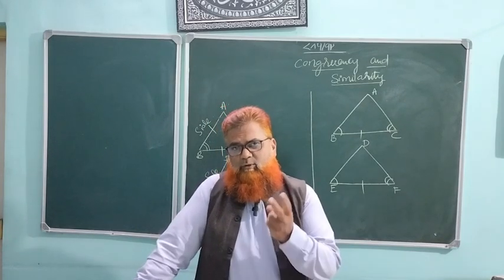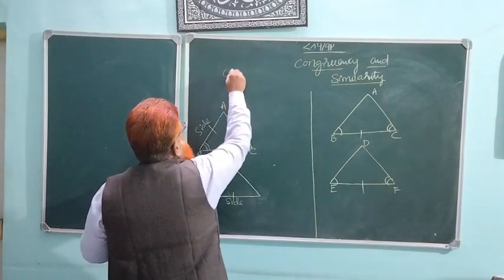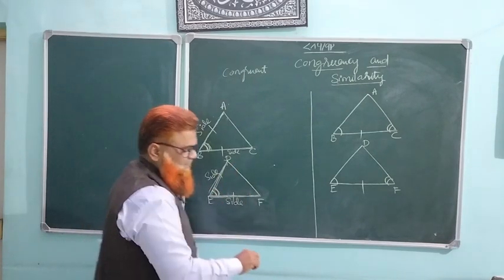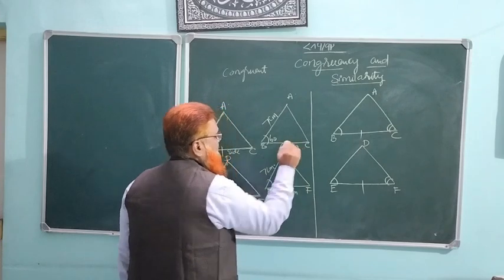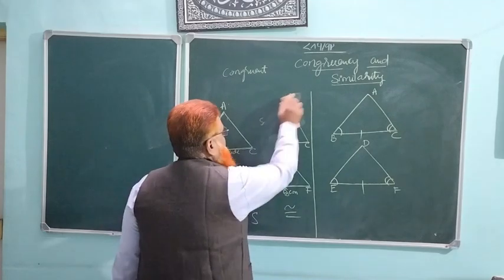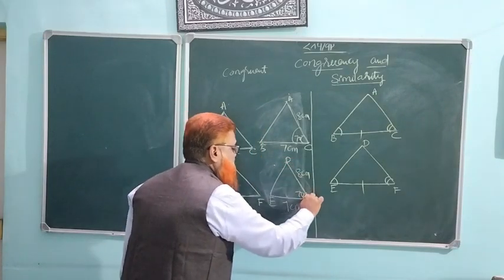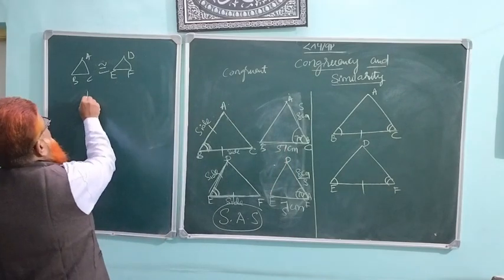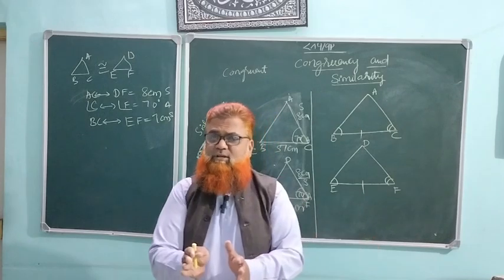DIFFERENCE BETWEEN CONGRUENCE AND SIMILARITY OF TRIANGLES part-2